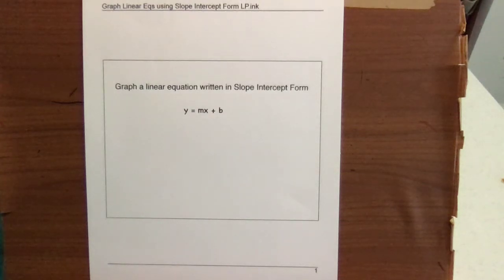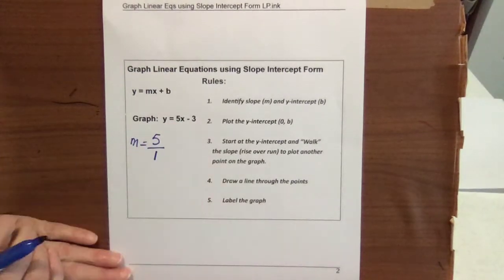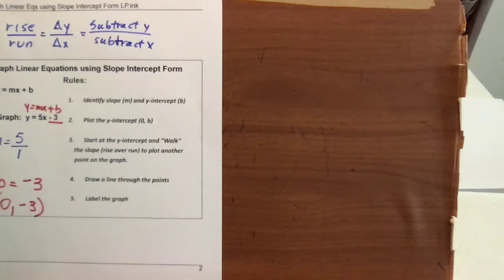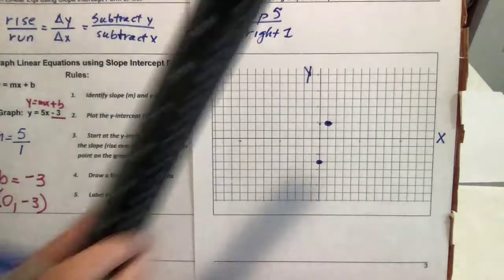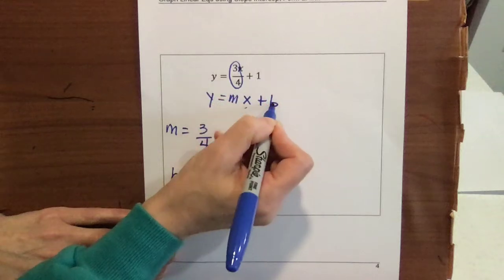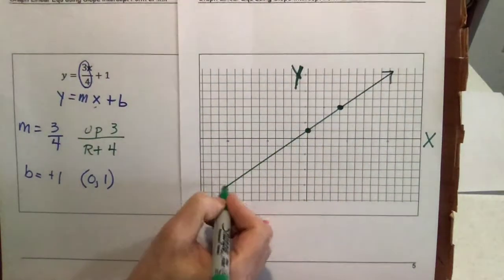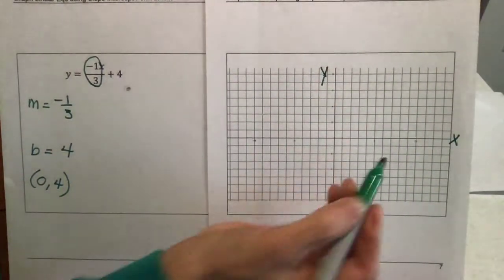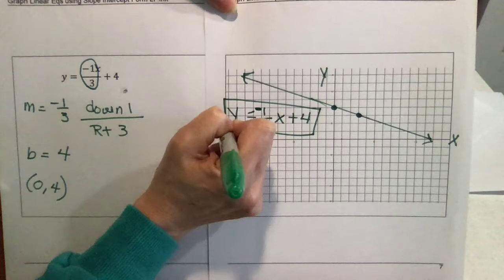Graph Linear Eqs using Slope Intercept Form Lesson